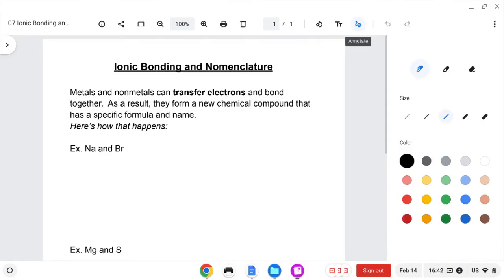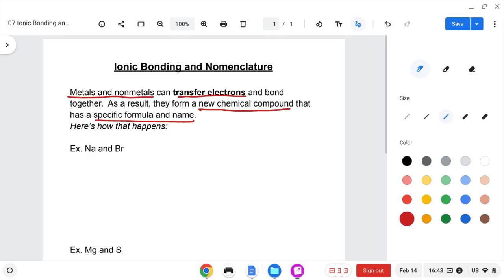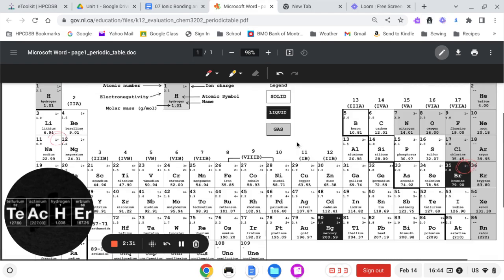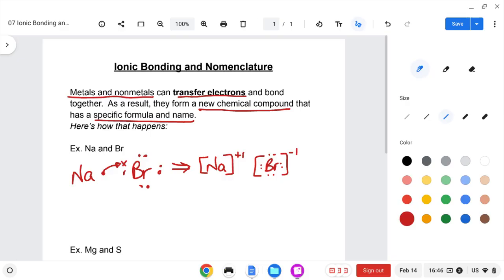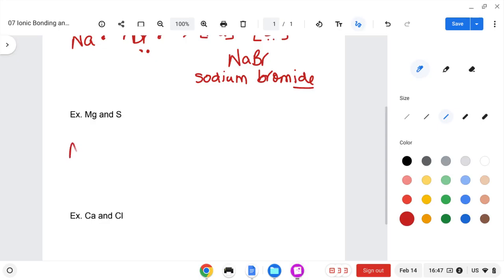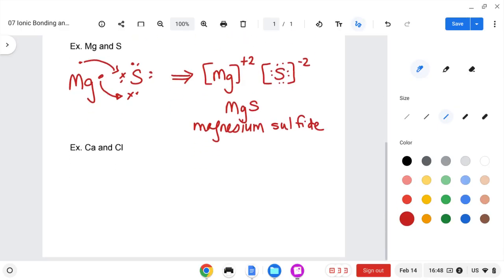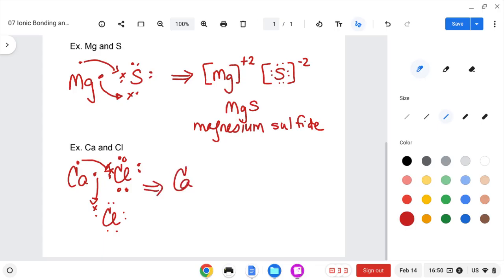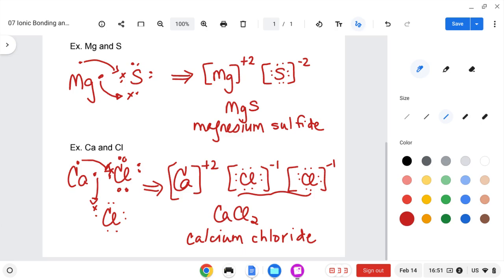07 Ionic Bonding and Nomenclature